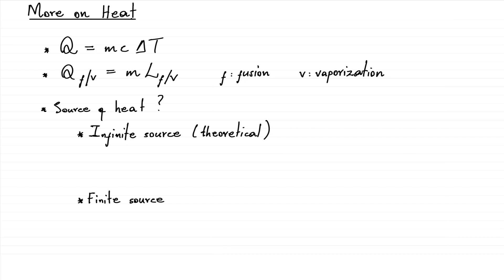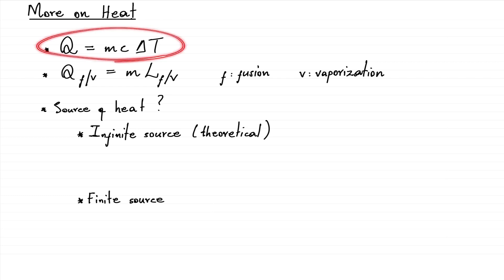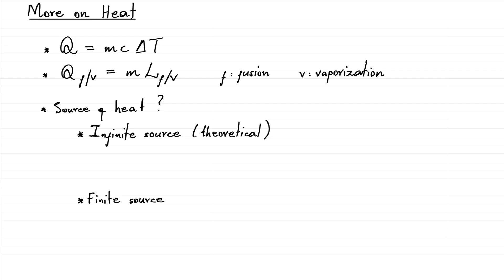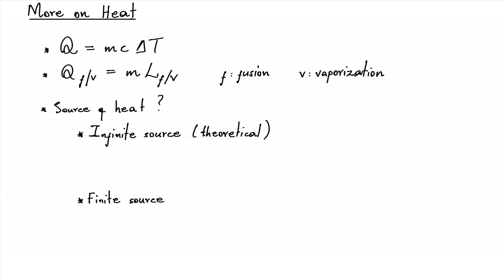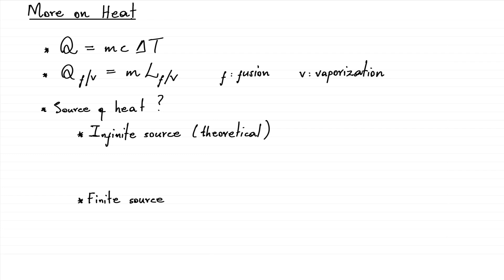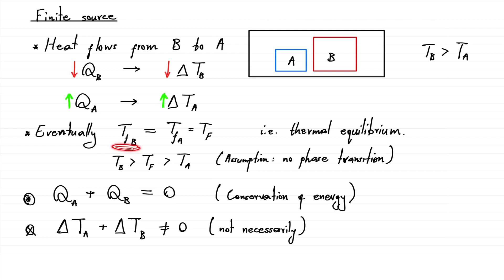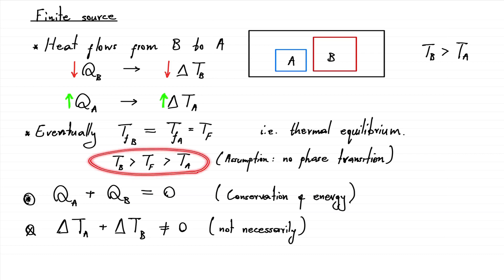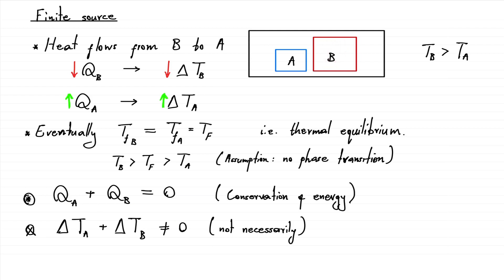Thermodynamics: More on Heat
Please use the comment section to ask questions.